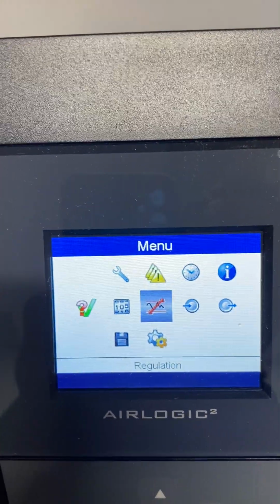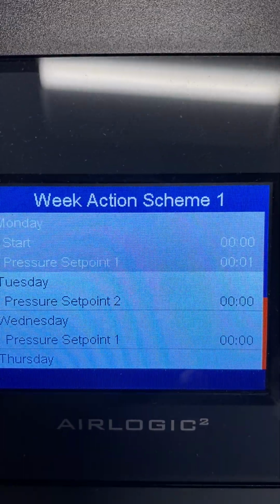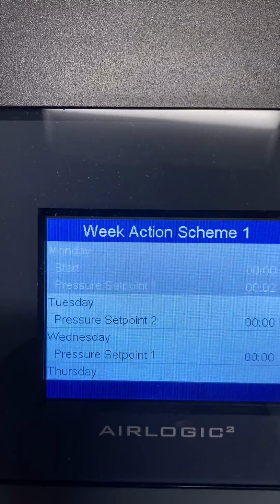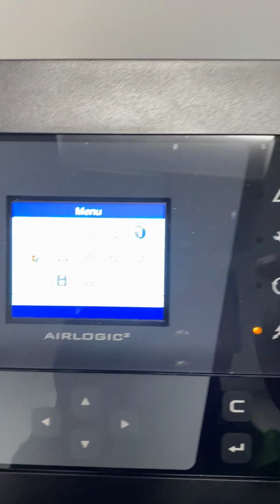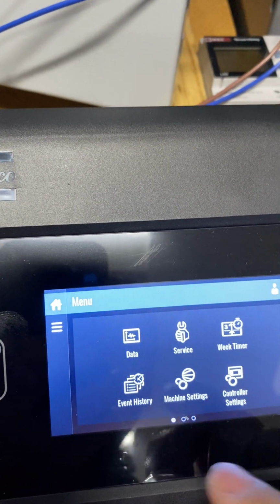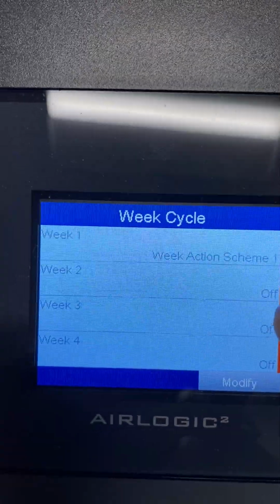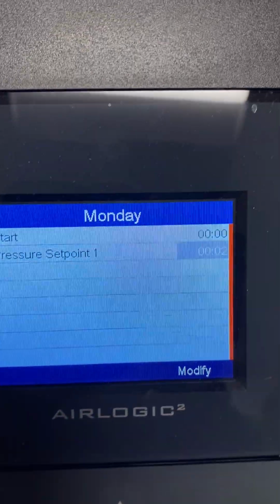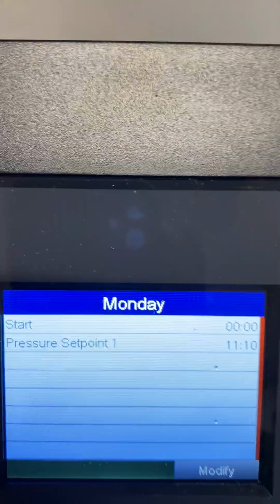Mk5 week timer